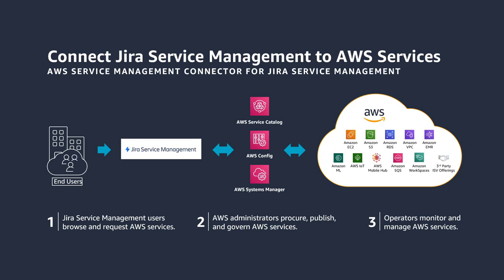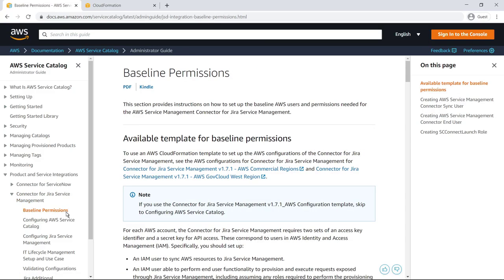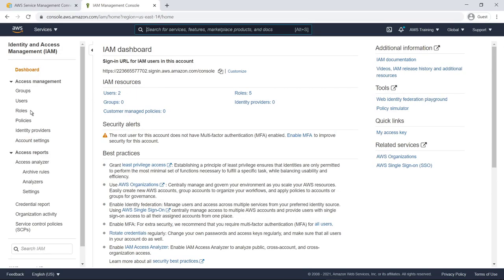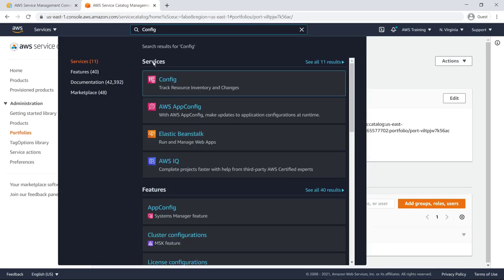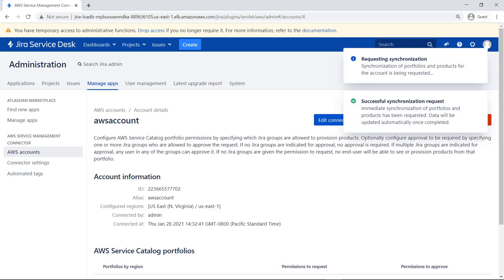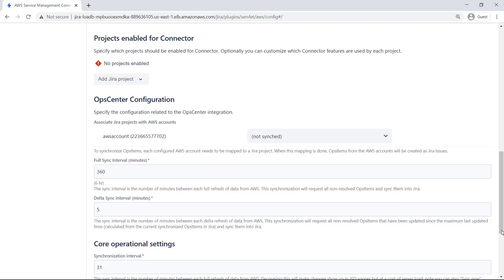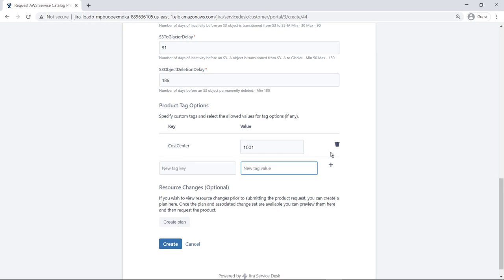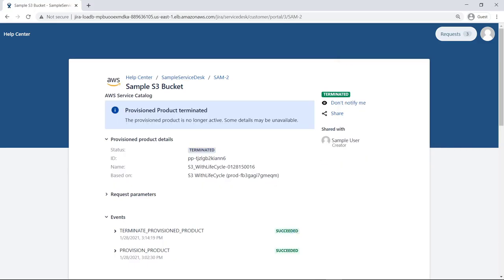Integrate AWS Products into Your Jira Service Management Portal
Integrate AWS Products into Your Jira Service Management Portal | AWS Cloud Operations - How to...